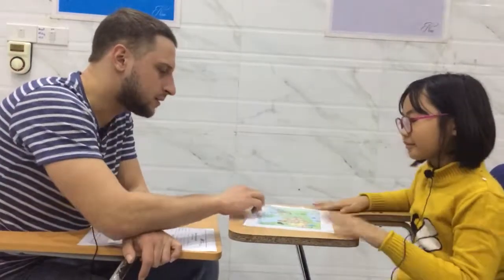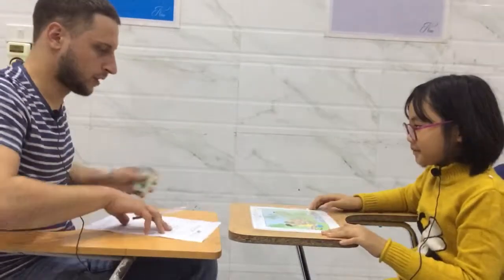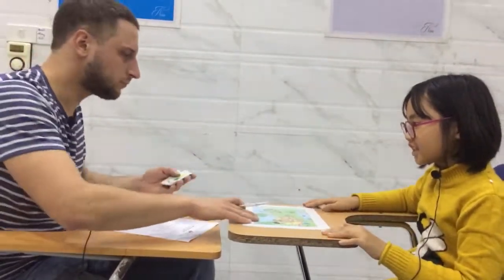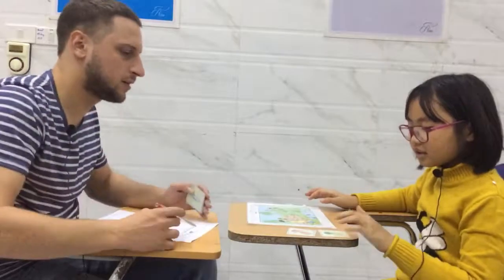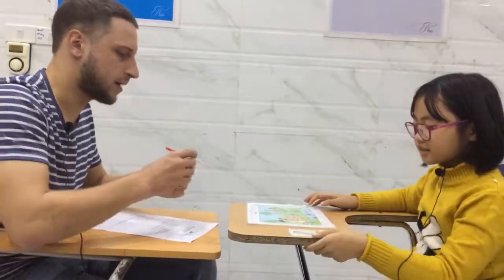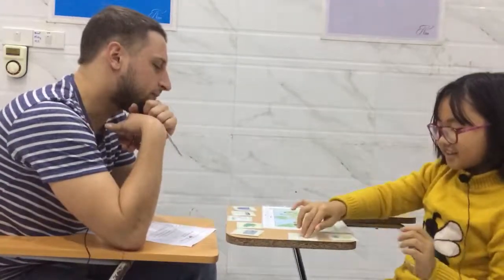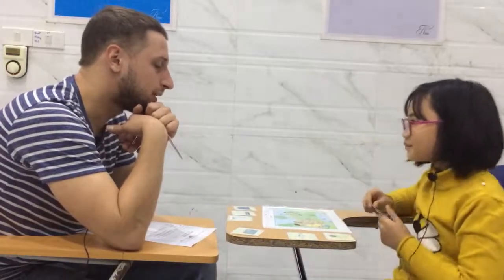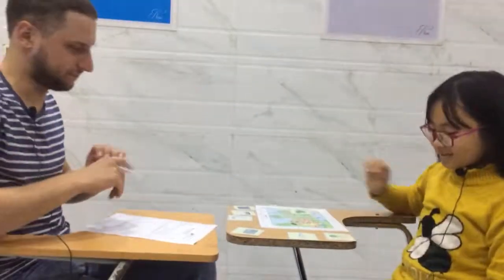Hệ Thống Anh Ngữ quốc tế Nemo - Tiếng anh cho trẻ em từ 4 đến 15 tuổi Hải Linh - F1E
8 LÝ DO BỐ MẸ VÀ CÁC BẠN NHỎ LỰA CHỌN NEMO
👉Trung tâm tiếng Anh cho trẻ em hàng đầu khu vực với 4 cơ sở,hơn 1000 học sinh.
👉 100% giáo viên tốt nghiệp Đại học, năng động,tận tâm và yêu trẻ.
👉 Môi trường học tiếng Anh thân thiện, cơ sở vật chất hiện đại
👉 Giáo trình và giáo án đồng bộ theo Khung tham chiếu ngôn ngữ châu Âu CEFR.
👉 Phương pháp giảng dạy sinh động đề cao tính tương tác đa chiều.
👉 Các hoạt động ngoại khóa mới lạ,hấp dẫn giúp trẻ phát triển kỹ năng mềm.
👉 Nhiều học sinh đạt thành tích cao trong kỳ thi tiếng Anh quốc tế Cambridge.
👉 Ứng dụng Nemoschool giúp bố mẹ cập nhật tình hình hinh học tập của con mọi lúc mọi nơi.
🔆HỆ THỐNG ANH NGỮ QUỐC TẾ NEMO🔆